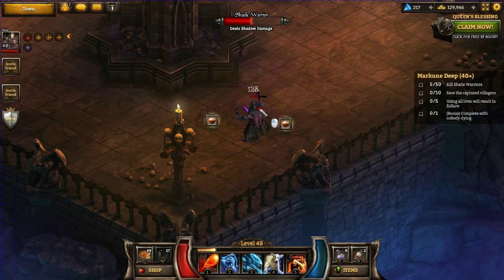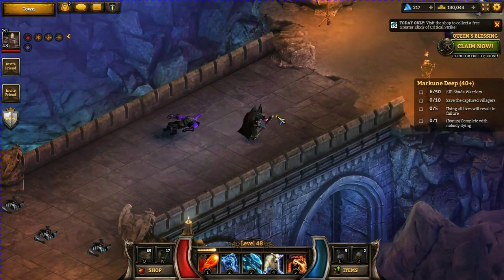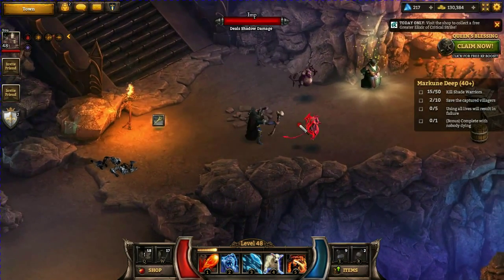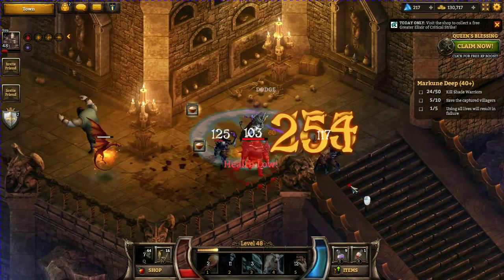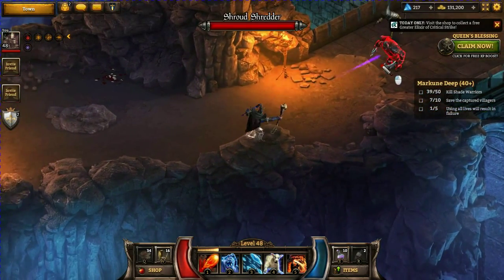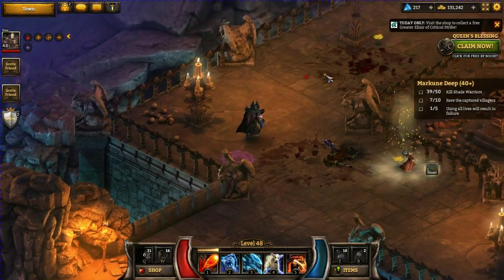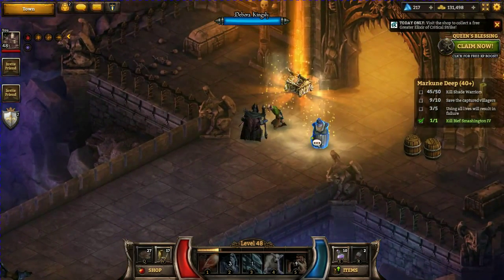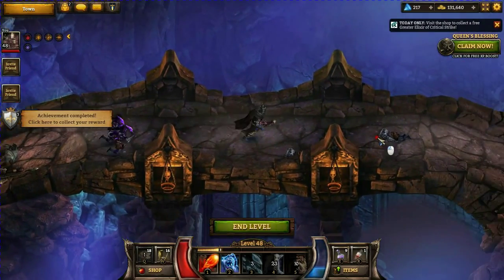King's Road Lv48 mage Solo MARKUNE deep run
Thanks for stopping by. This is the run/route I take for solo-ing markune deep in King's Road.

you DON'T need the best gear or items.

wasn't too sure on how i wanted to build mage so, i maxed out atk speed and crit chance/dmg, gear will eventually come!

Thx for tips, i know i can improve the run